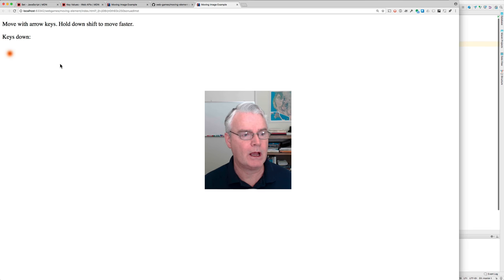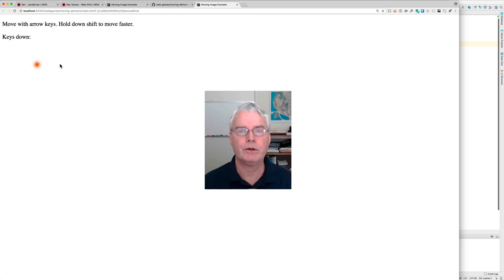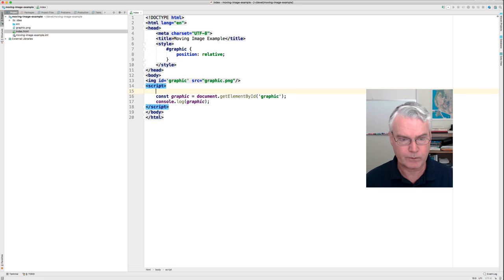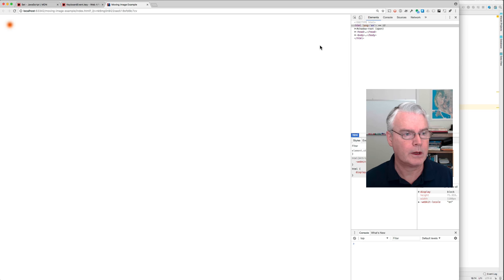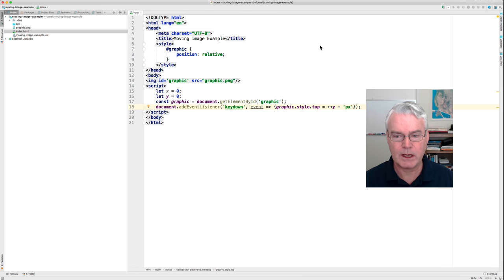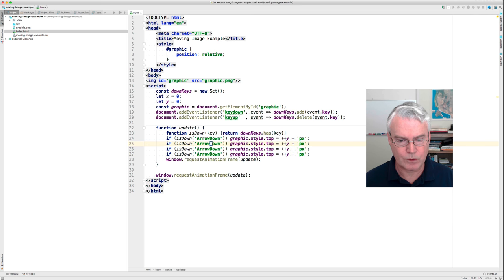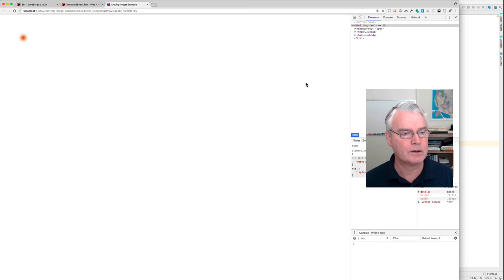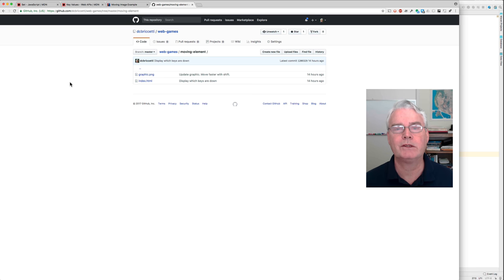Moving a Graphic with JavaScript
Teaches how to move a graphic (an img element) via the arrow keys, using JavaScript.